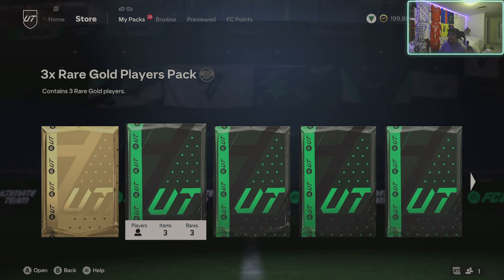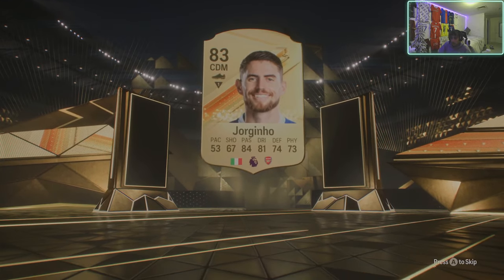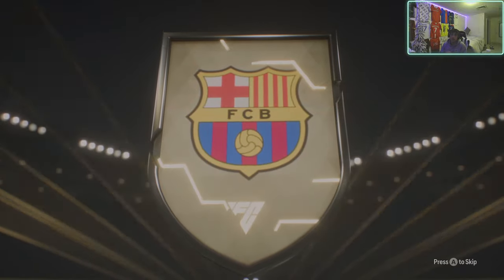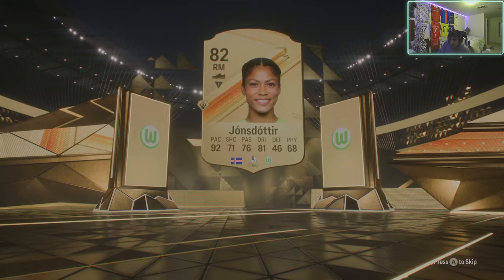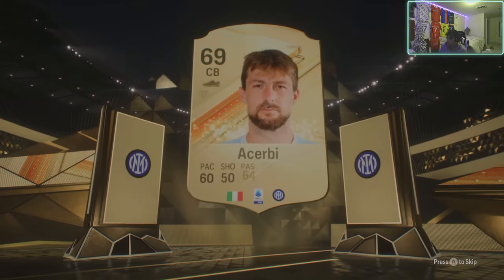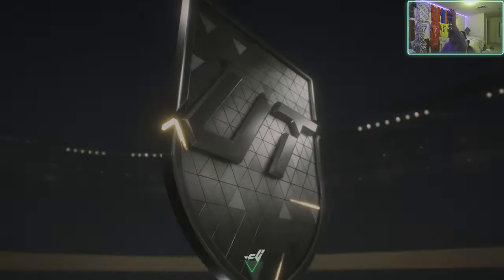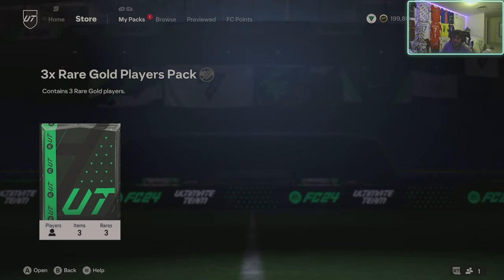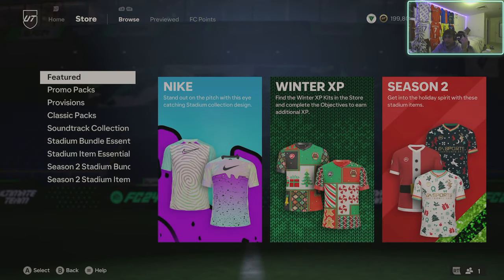25X Radioactive Upgrades!